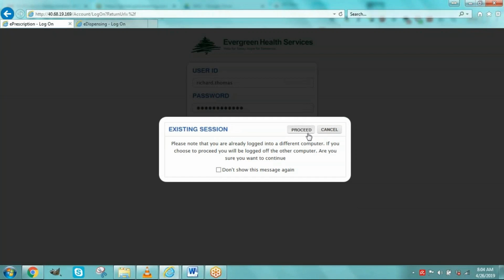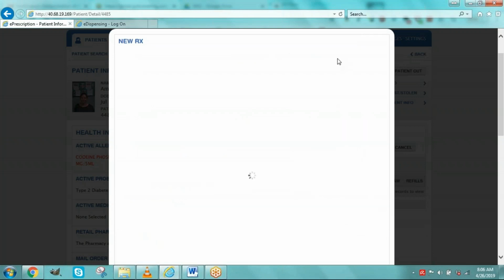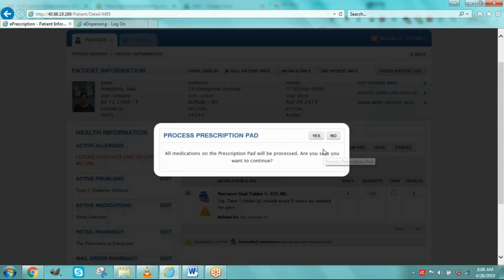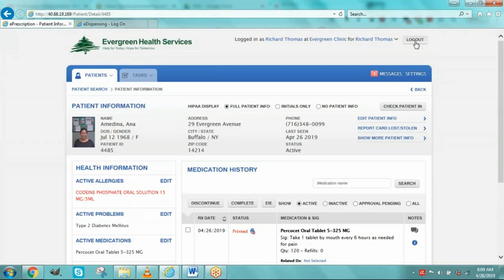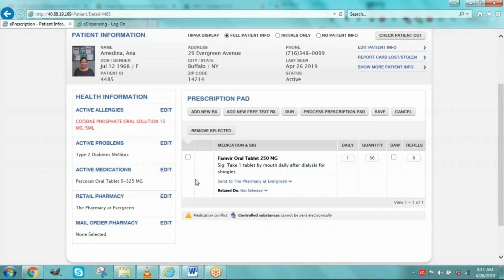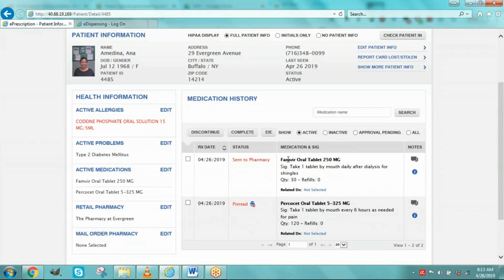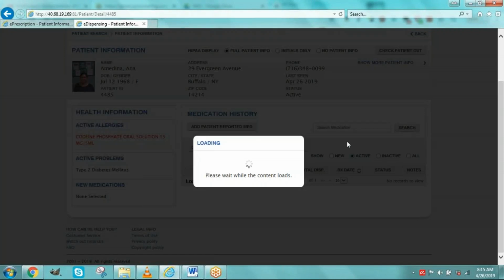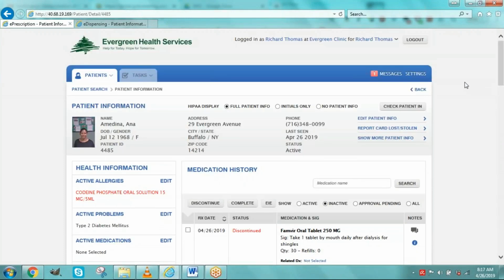Integrated Smart Health Card Demonstration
Smart card based e-prescription, e-referral, e-discharge for considerable savings in Physician throughput (by 30%) and Administrative costs (by 25%).
Instant Interoperability for portability around the world (accessibility in 193 countries).